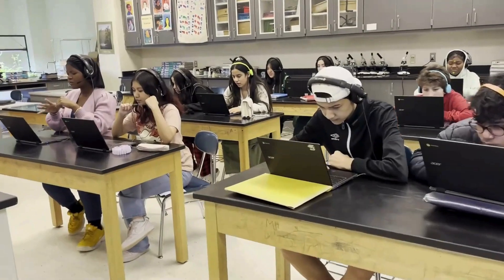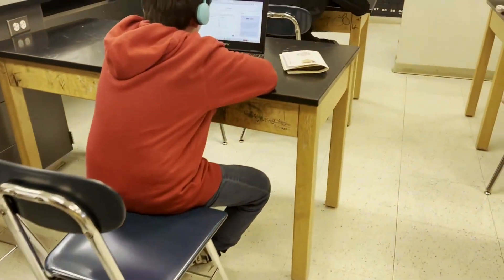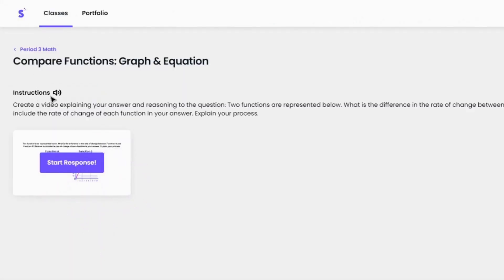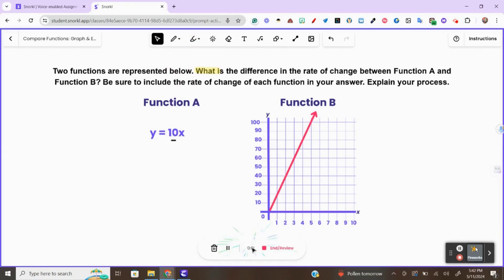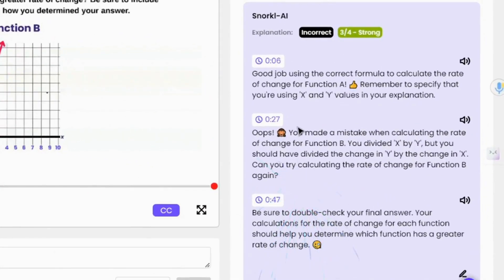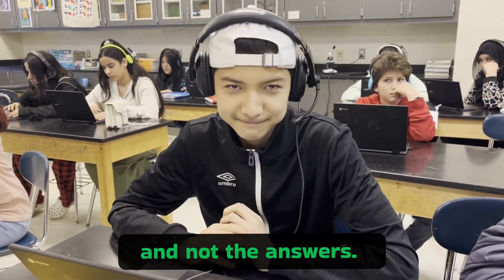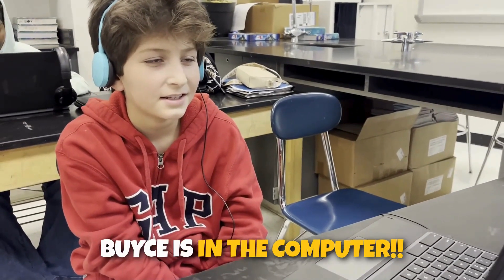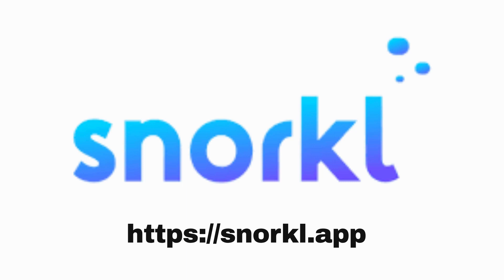1 Minute Tech Tech Tip- Snorkl for AI-Powered Student Feedback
This tech tip shows how to use Snorkl with your students to give AI-powered feedback.